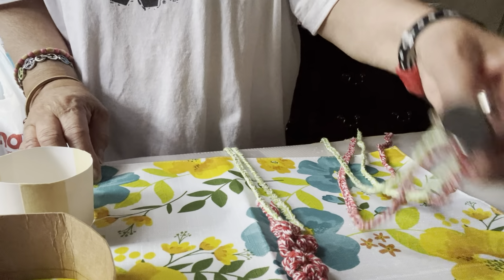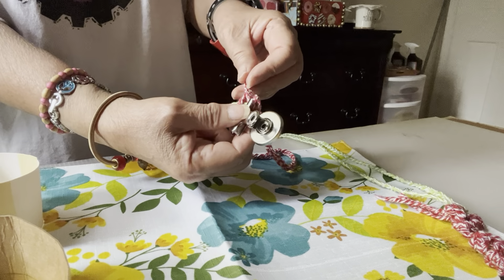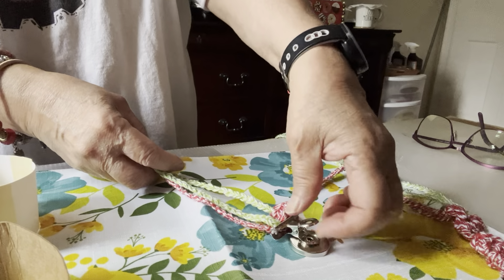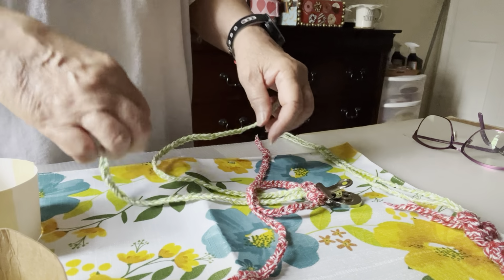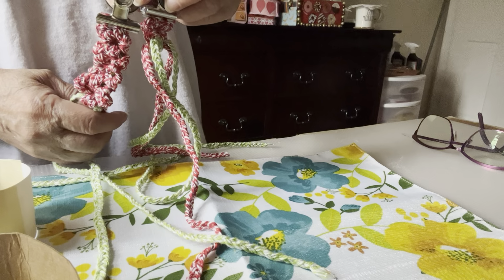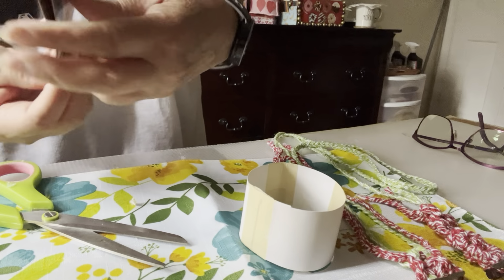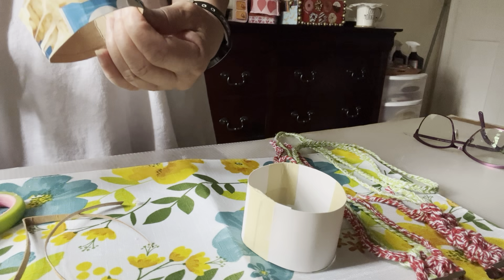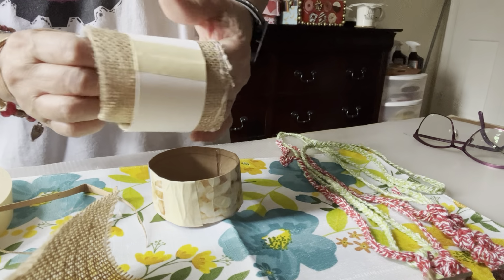SAY A LITTLE PRAYER